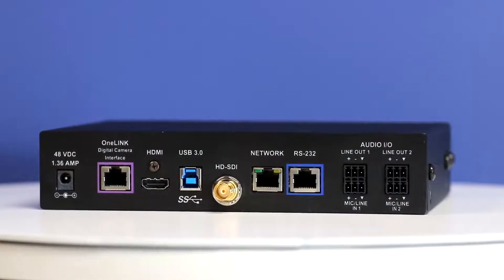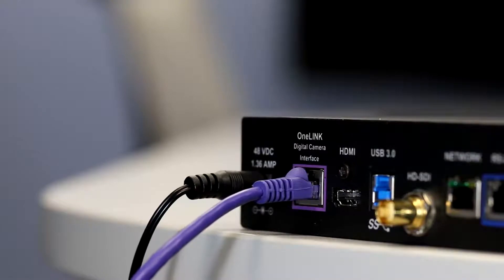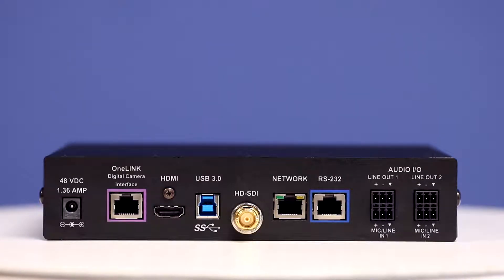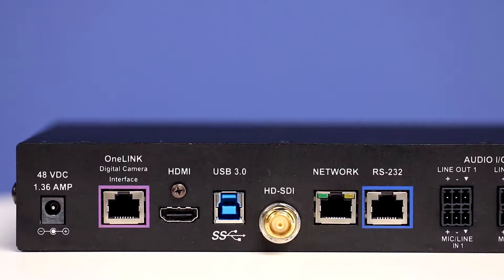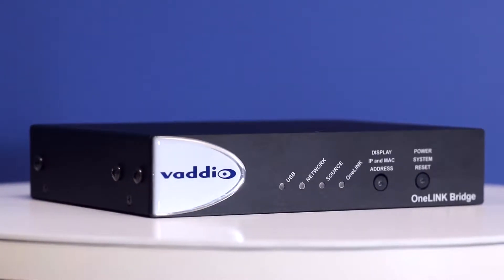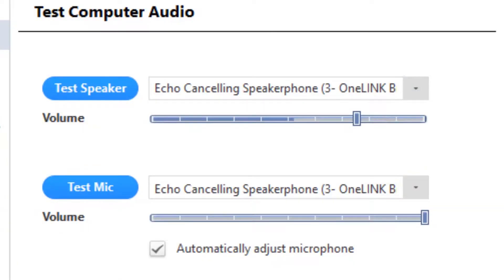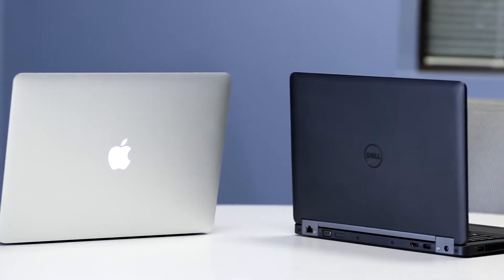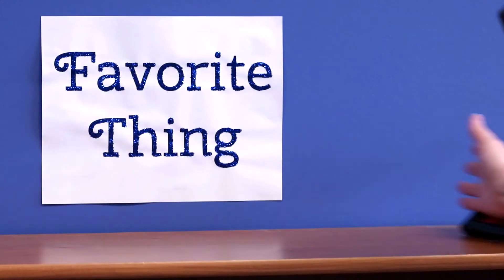Panoramica su Vaddio OneLINK Bridge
Una panoramica tecnica sull'interfaccia Vaddio OneLINK Bridge AV. Acquisisce gli ingressi video e audio e li converte in un singolo segnale USB per software di videoconferenza come Zoom, WebEx, Skype, GoToMeeting e molto altro. Estende alimentazione, video e il controllo remoto di una telecamera PTZ a oltre 100 metri di distanza.